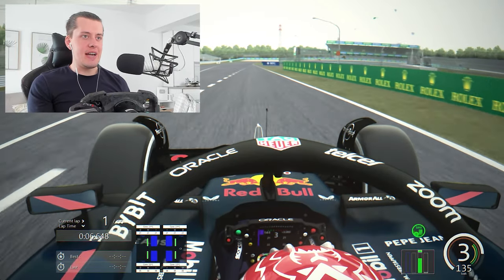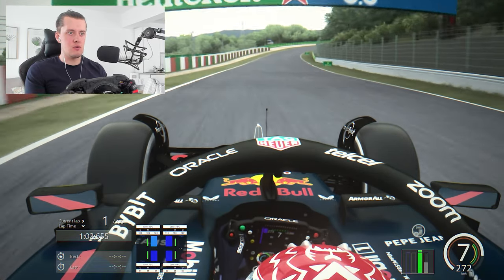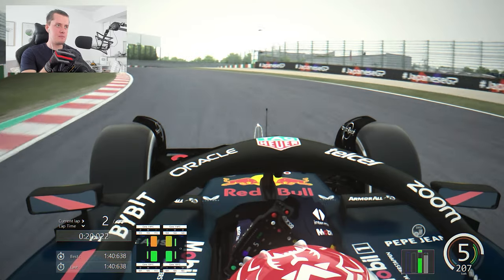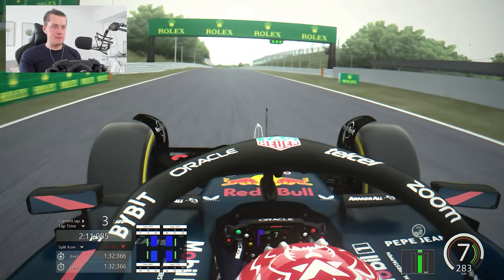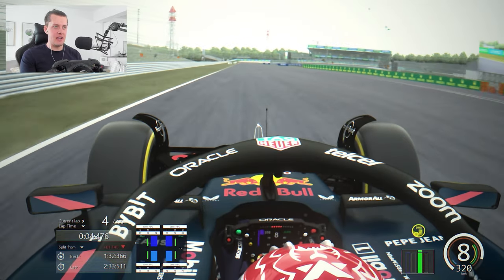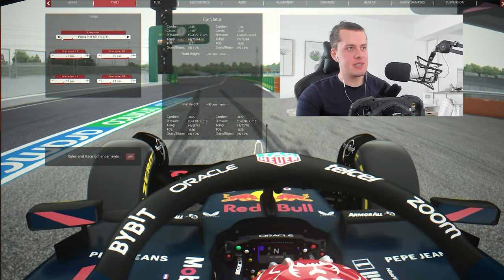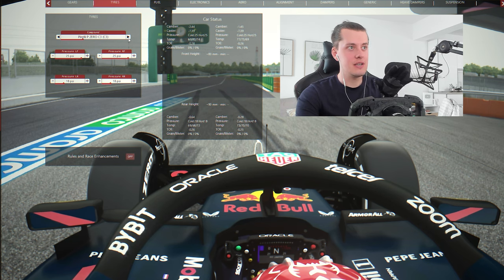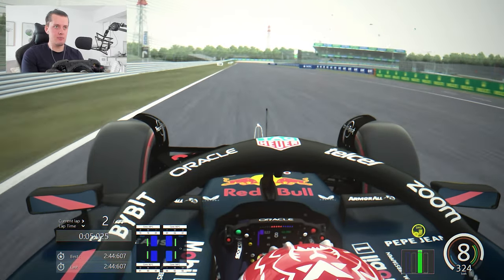Can I beat the F1 2024 Japanese GP Pole Lap?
🔧 For all your Sim Racing needs, check out Simplace 🔧

🕑 Timestamps 🕑
00:00 - Intro
01:36 - First Lap
08:22 - Best Lap
10:19 - Replay
11:52 - Setup